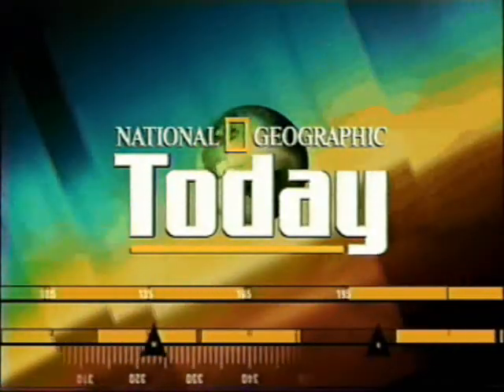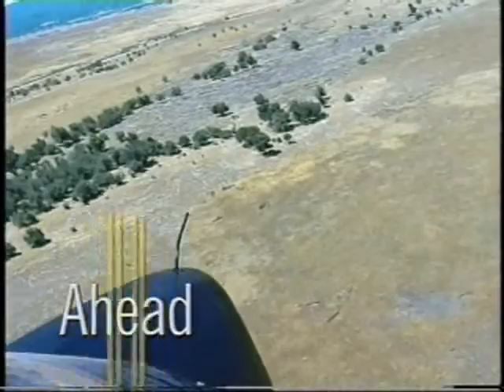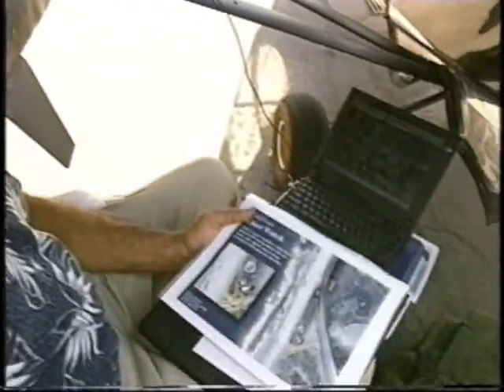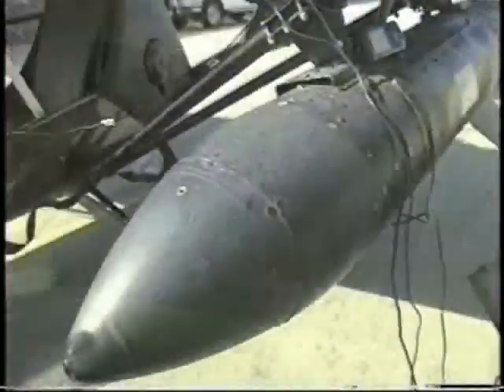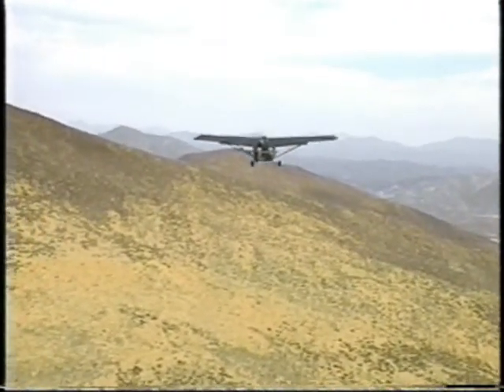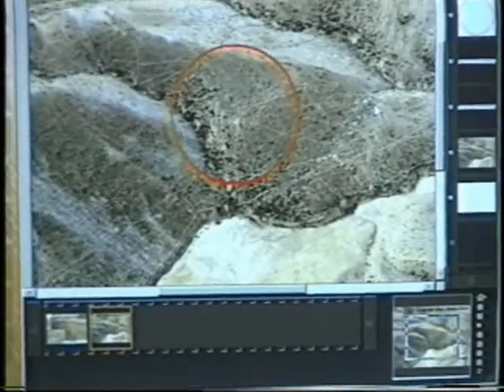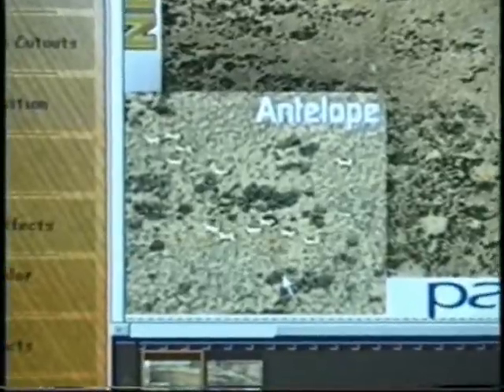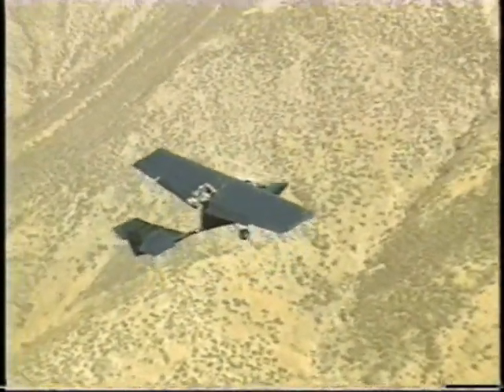Quicksilver Aircraft in NATIONAL GEOGRAPHIC TODAY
National Geographic Today introduces the Quicksilver GT 500. Owned by the scientist Richard McCreight is used for aerial photography as a observation system and can be flight without a pilot.